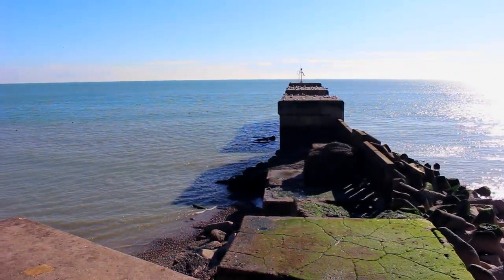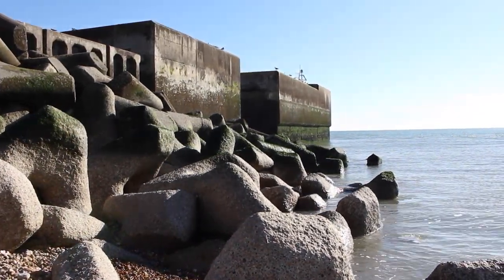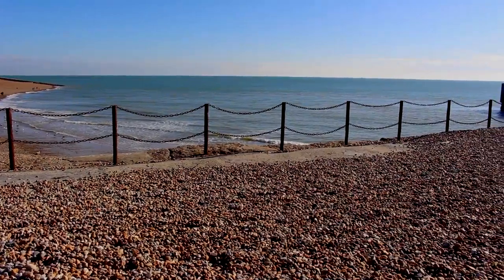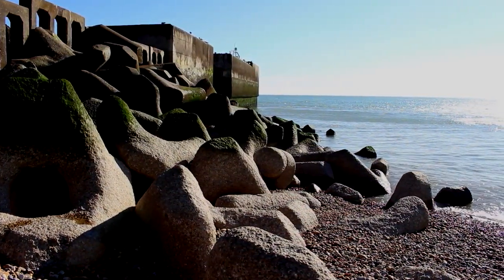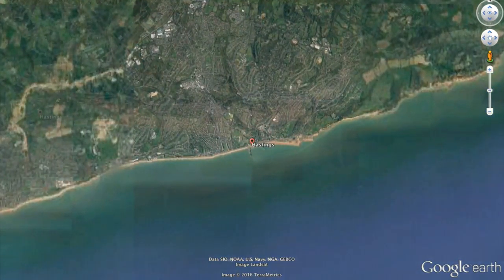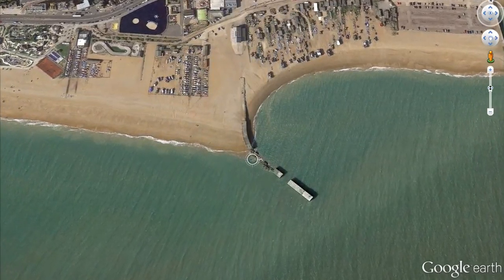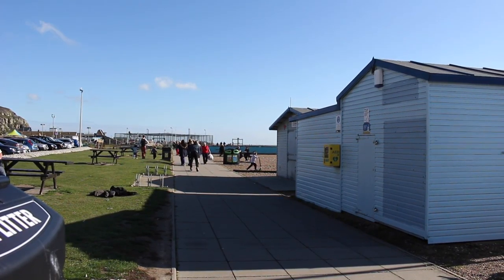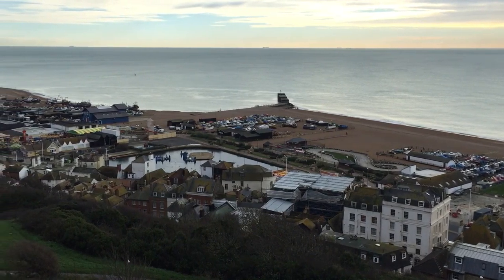the fishing mark that’s no longer there !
The Harbour wall in Hastings. An alternative to fishing Hastings Pier.
Pollack, mackerel, garfish, plaice anf flounder can be had here